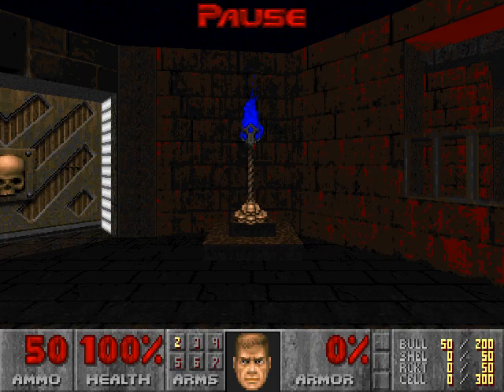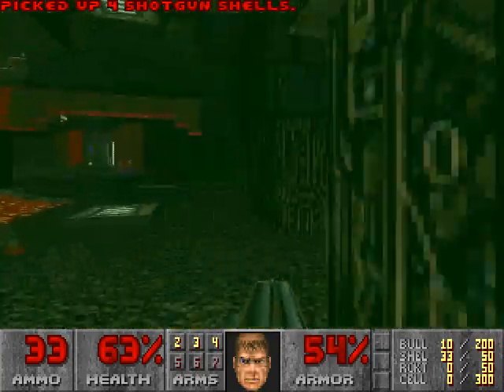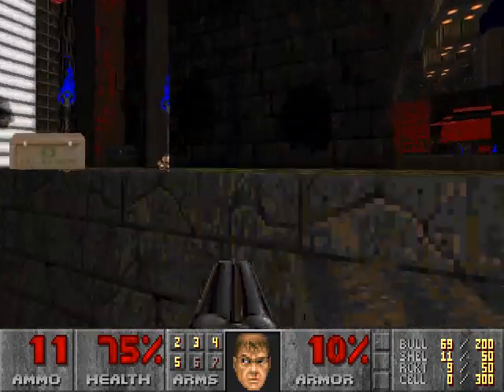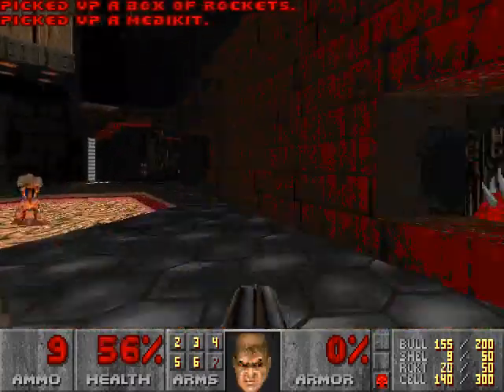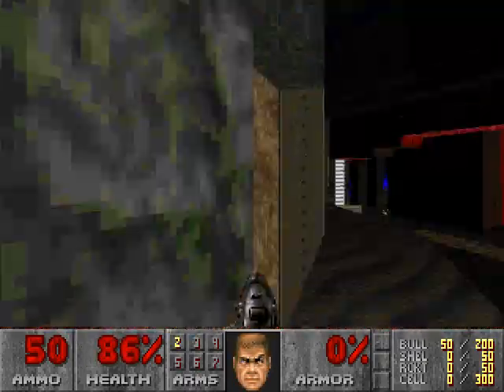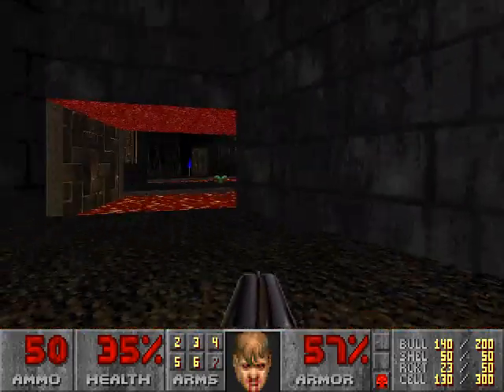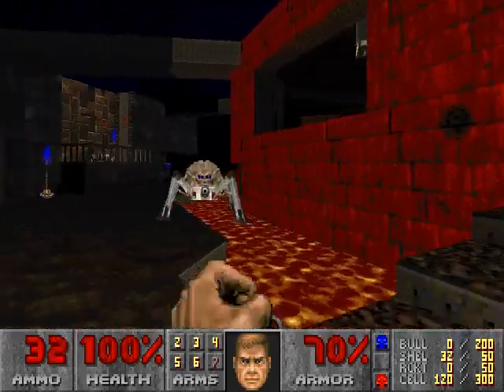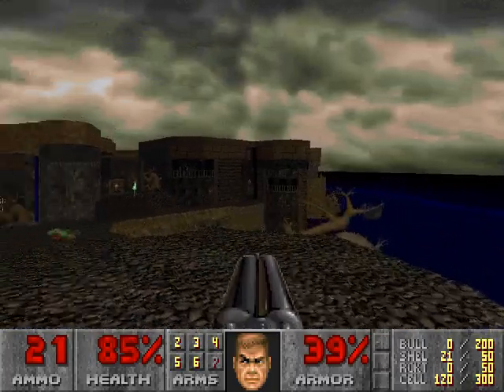Ozonia playtesting/feedback - Map06, pistol start/hard/blind/saves